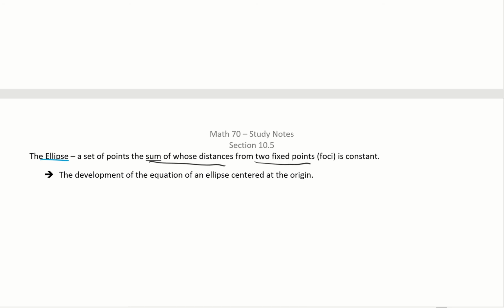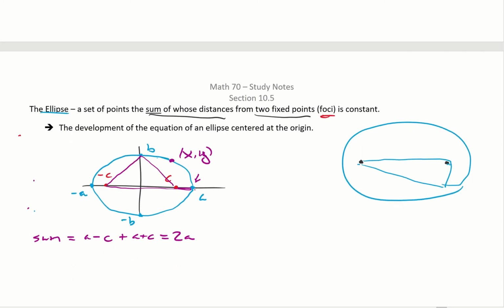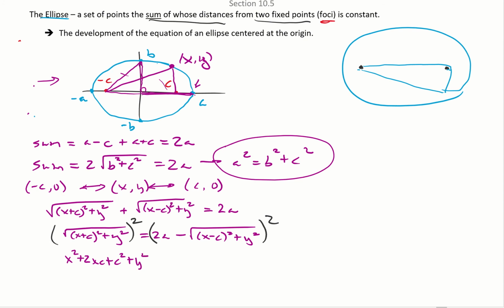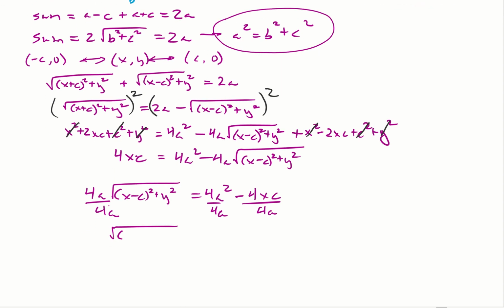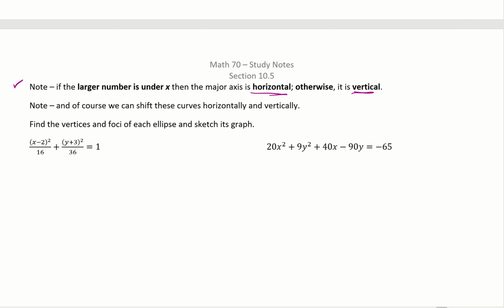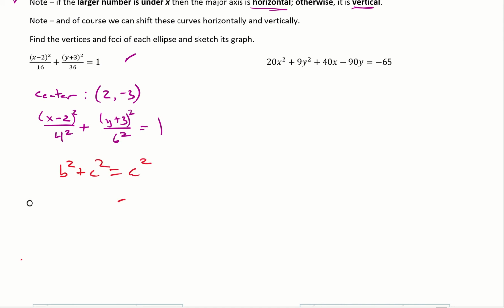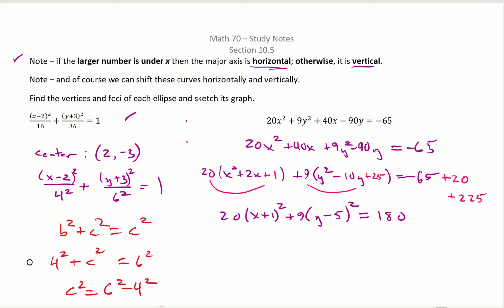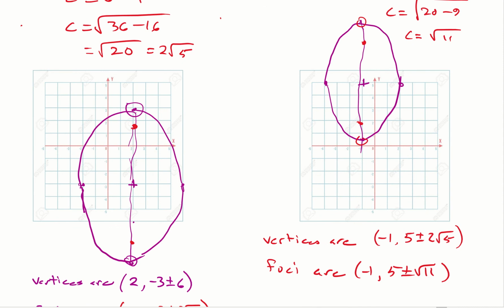Section 10.5 part b